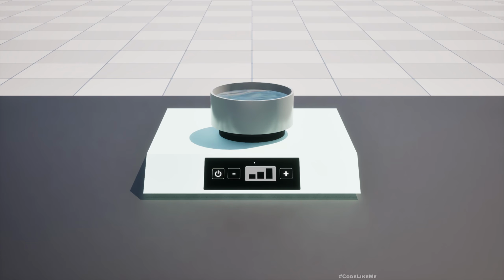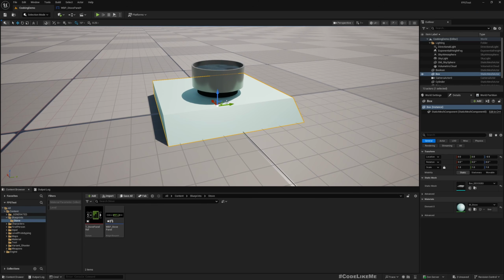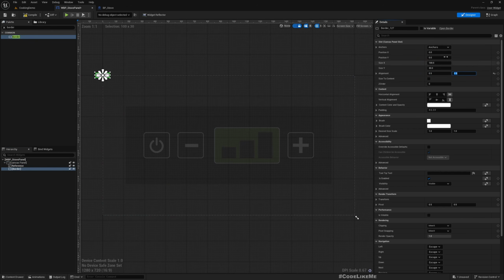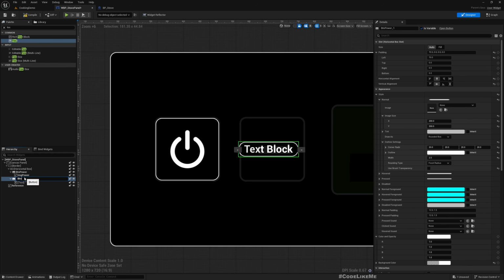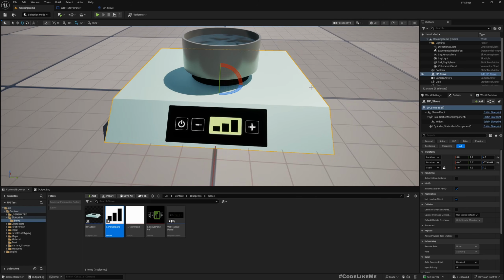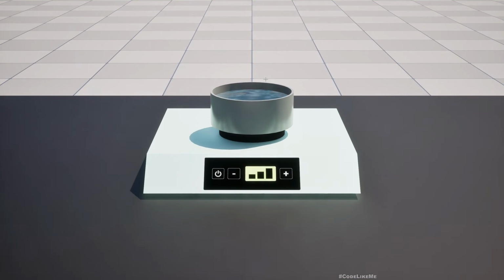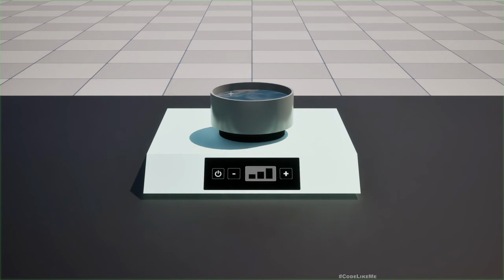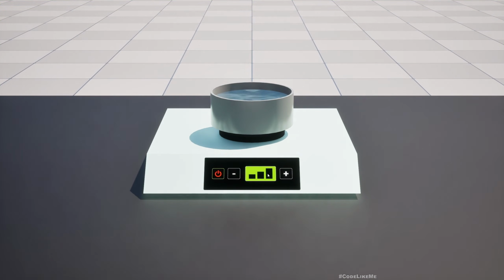Unreal Engine 5 Cooking Game Tutorial - Part 2 - Stove Controls as a World Space Widget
This is the 2nd episode of cooking game  in unreal engine tutorial series. Here, we are going to work on control panel of the stove. The control panel will have a couple of buttons to turn on and control the power/intensity of the  heat/flame and a simple display to show these data. This will be implemented as a interactable UMG widget and used in world space on the stove.